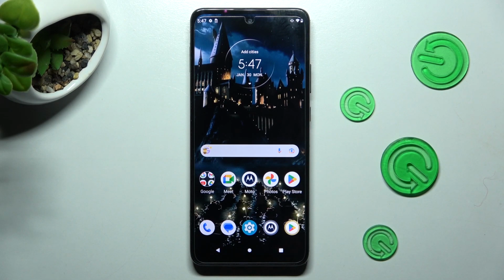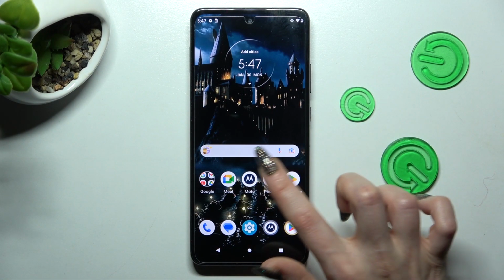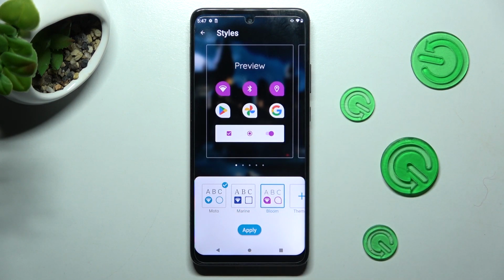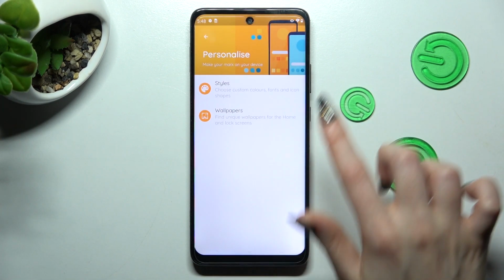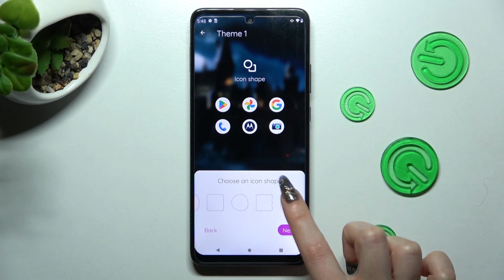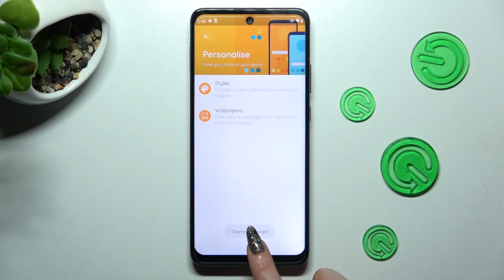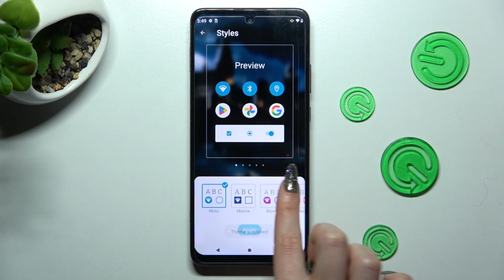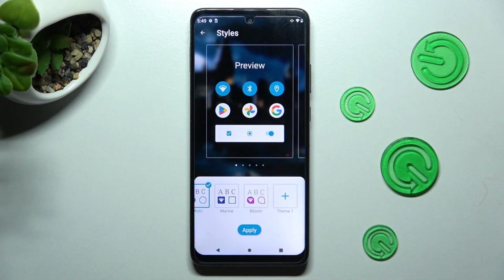How to Change Device Theme on MOTOROLA One 5G Ace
Find out more info about MOTOROLA One 5G Ace:
Hi! Now, we would like to show you how to change the device theme on MOTOROLA One 5G Ace. We will show you how to change font style and size, then how to customize icons - adjust size and shape. Now, you can personalize your home screen layout to your needs. Visit our YouTube channel if you want to know more about MOTOROLA One 5G Ace.

How to change the device theme on MOTOROLA One 5G Ace? How to change your default theme on MOTOROLA One 5G Ace? How to set a new device theme on MOTOROLA One 5G Ace?